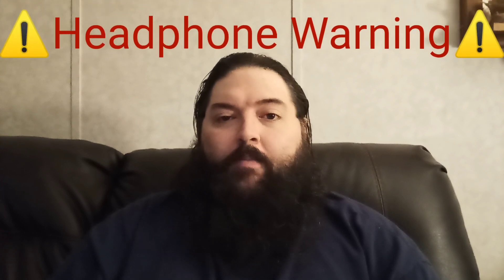A Few Changes Coming To The CV Tech Channel.